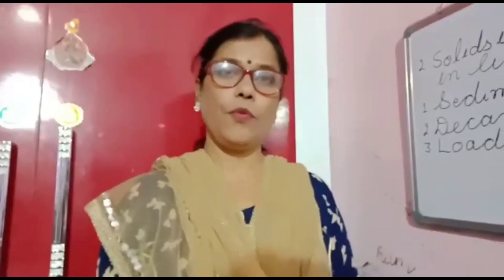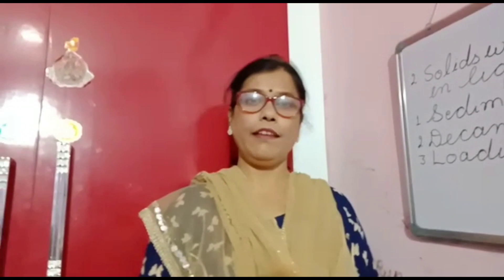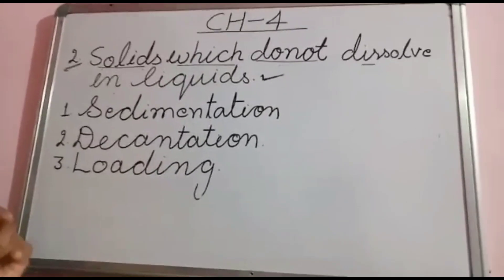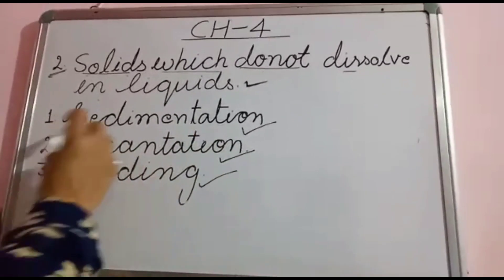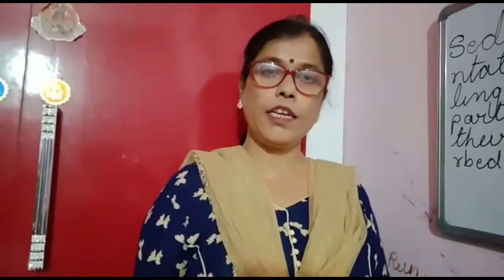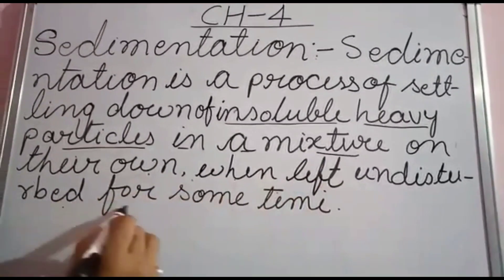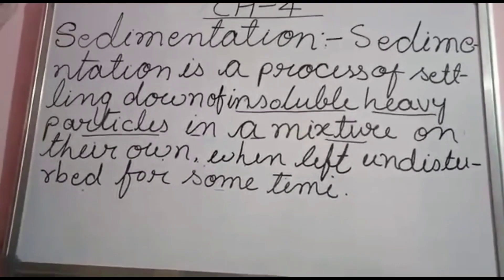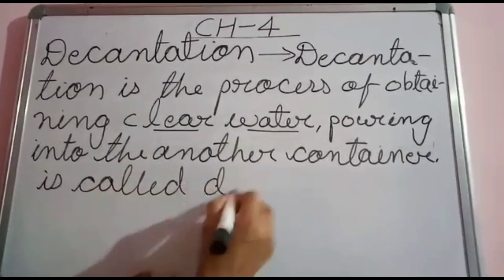Separation of substances:- sedimentation and decantation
In this video is on topic of separation of substances:- sedimentation and decantation.

Sedimentation- Sedimentation is the tendency for particles in suspension to settle out of the fluid in which they are entrained and come to rest against a barrier. This is due to their motion through the fluid in response to the forces acting on them: these forces can be due to gravity, centrifugal acceleration, or electromagnetism. In geology, sedimentation is often used as the opposite of erosion, i.e., the terminal end of sediment transport. In that sense, it includes the termination of transport by saltation or true bedload transport. Settling is the falling of suspended particles through the liquid, whereas sedimentation is the termination of the settling process. In estuarine environments, settling can be influenced by the presence or absence of vegetation. Trees such as mangroves are crucial to the attenuation of waves or currents, promoting the settlement of suspended particles.[1]

Sedimentation may pertain to objects of various sizes, ranging from large rocks in flowing water to suspensions of dust and pollen particles to cellular suspensions to solutions of single molecules such as proteins and peptides. Even small molecules supply a sufficiently strong force to produce significant sedimentation.

The term is typically used in geology to describe the deposition of sediment which results in the formation of sedimentary rock, but it is also used in various chemical and environmental fields to describe the motion of often-smaller particles and molecules. This process is also used in the biotech industry to separate cells from the culture media.

Decantation- Decantation is a process for the separation of mixtures of immiscible liquids or of a liquid and a solid mixture such as a suspension.[1] The layer closer to the top of the container—the less dense of the two liquids, or the liquid from which the precipitate or sediment has settled out—is poured off, leaving the other component or the more dense liquid of the mixture behind. An incomplete separation is witnessed during the separation of two immiscible liquids.